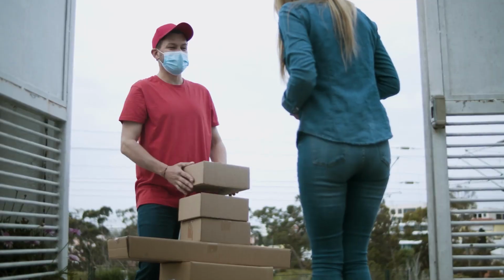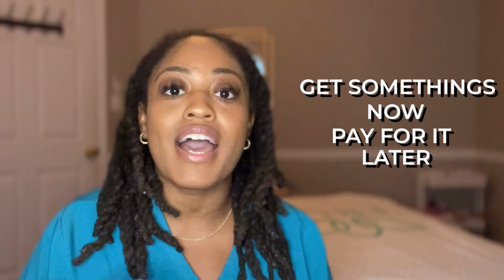What is Business Credit & How to Use It as a Massage Therapist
Let's talk about business credit for massage therapists and what steps you can take to get started with building business credit.

I'm Ayana, owner of True Massage & Bodywork. A 6 figure wellness brand that specializes in post-op lymphatic drainage massage. I'm the founder of SpaBizSuccess an interactive coaching program that helps overwhelmed massage therapists who are tired of being underpaid and overworked become get organized confident business professionals, hire their team, and start their massage business using systems and automation.

Take a look at some of the items I've reviewed, ordered, and used for my spa business!

SPA ROOM TOUR: